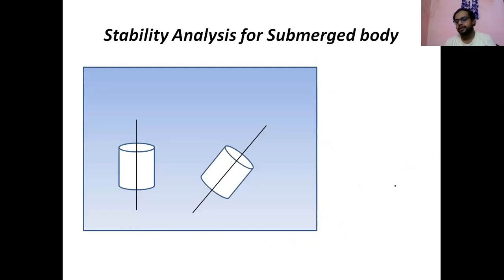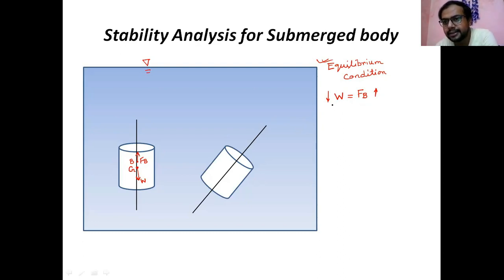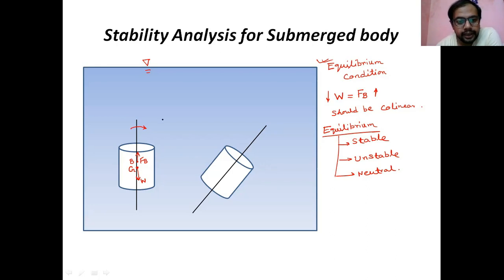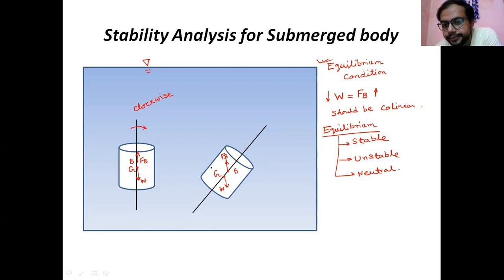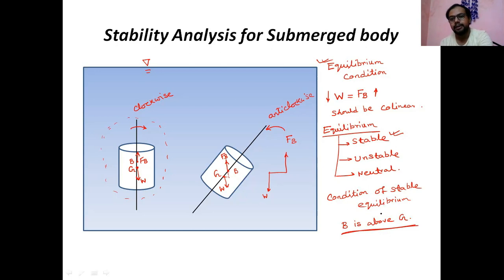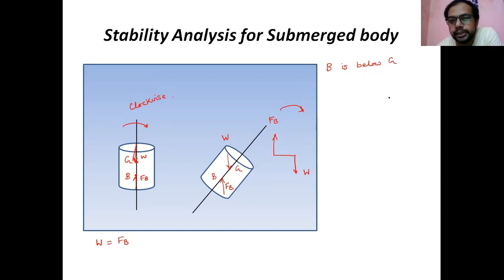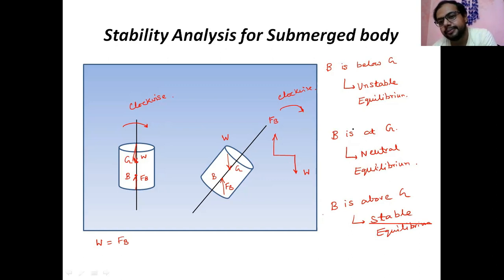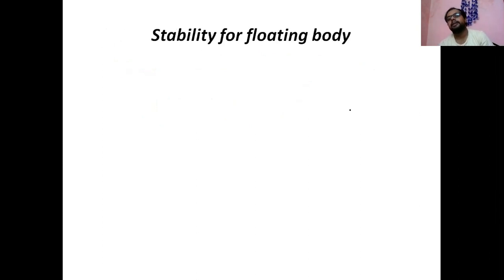Lecture-21 | Stability analysis of submerged body | Fluid Statics | Fluid Mechanics | GATE & ESE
Module:- Fluid Statics
Discussed Topic:- Stability analysis of submerged body